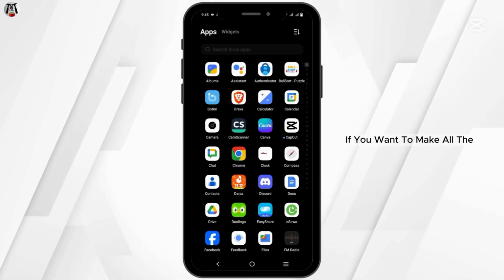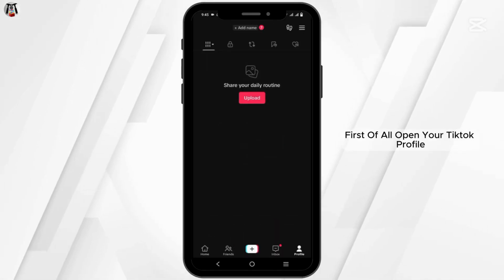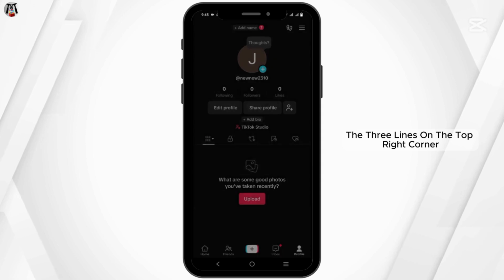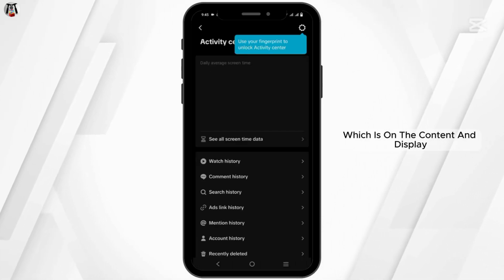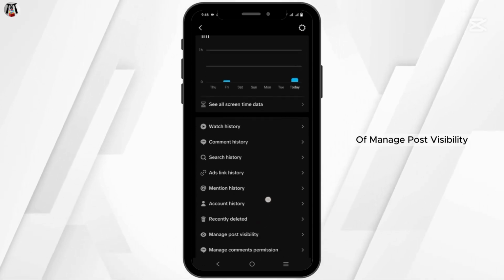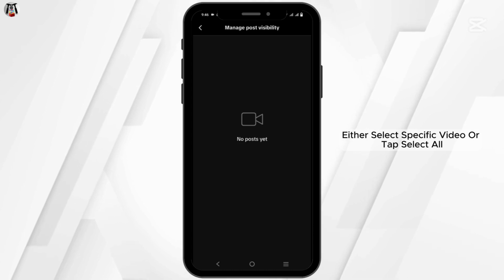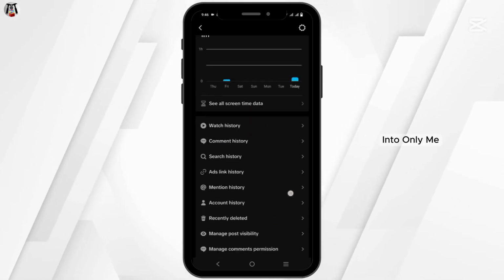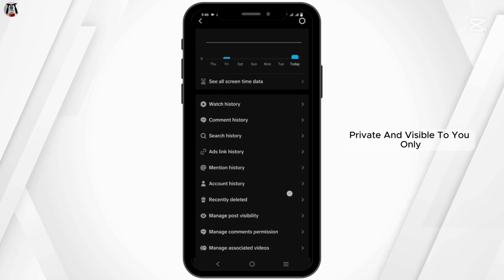How To Make All TikTok Videos Private At Once (Full Guide)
How To Make All TikTok Videos Private At Once

Want to keep your TikTok videos private? This guide will show you how to quickly make all your content private in just a few steps!

0:05 – How to Access Privacy Settings for TikTok Videos
0:10 – How to Make All Your Videos Private at Once

Whether you’re looking for more control over who sees your content or taking a break, this guide has got you covered!